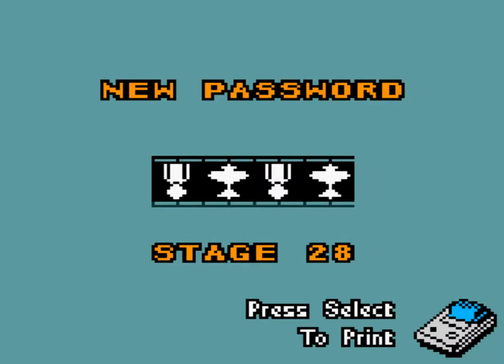Arcades at Home [001] - 1942 (Gameboy Color) + Commentary